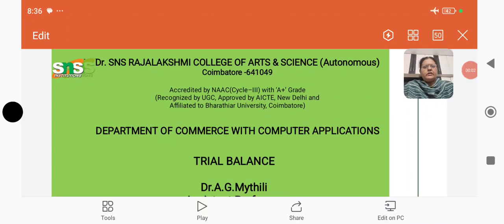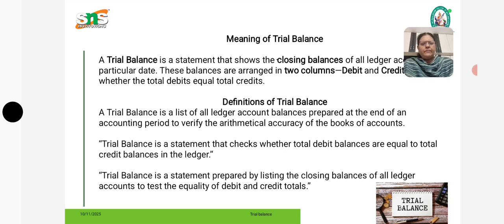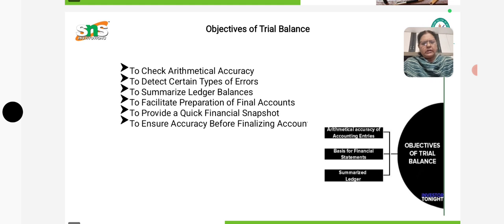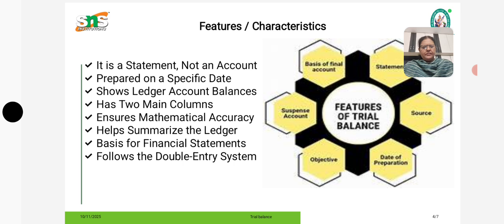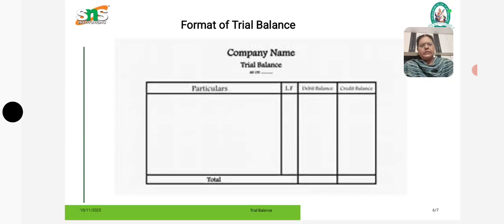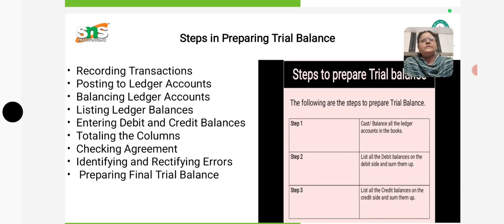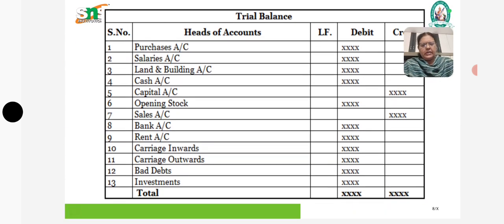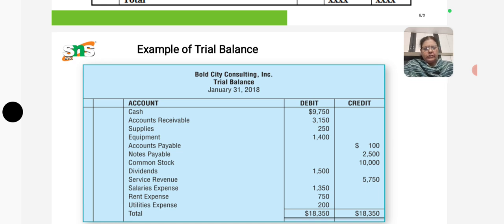Trial Balance | Financial Accounting | SNS Institutions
This video is about Trial balance,a fundamental statement in accounting.It helps us to verify the accuracy of Ledger postings and ensures that the double entry system is correctly applied.